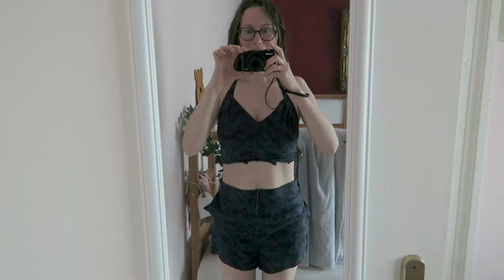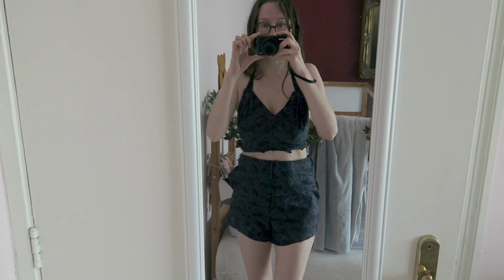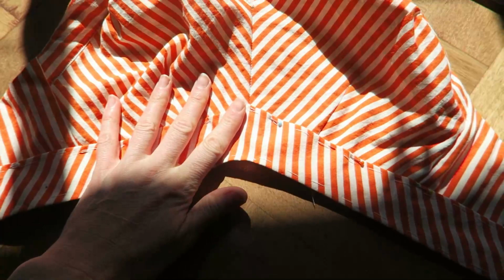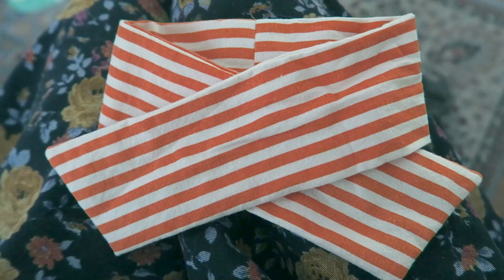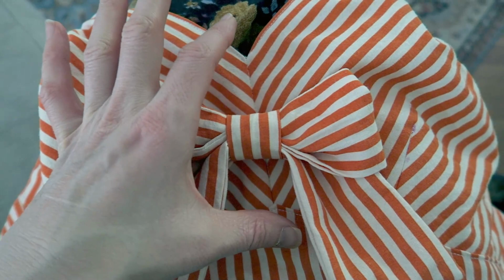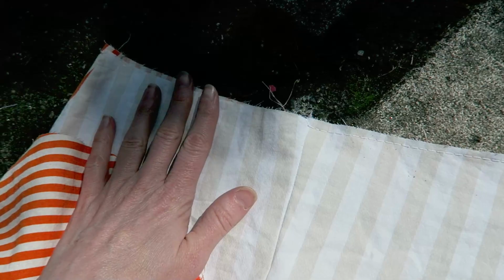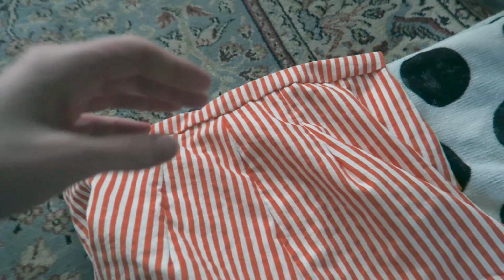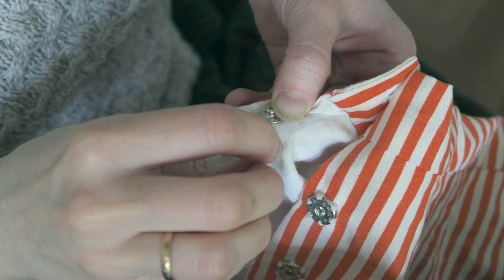I sewed a two piece bathing suit from a vintage 1940s pattern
In which I sew a 1940s two-piece bathingsuit from a vintage pattern! I enjoy vintagesewing immensely, especially when I get to use my dreamfabric
Come and join in the swimsuit shenanigans fun and make your own!
Fair Warning: It's kind of addictive.

Swimsuit pattern

Present (Instrumental Version) - Adelyn Paik
The Hipcat Swagger - Ritchie Everett
Stumbling Down The Boulevard - The Fly Guy Five

Vintage pool sign photo courtesy of RowanTreeLane on Etsy